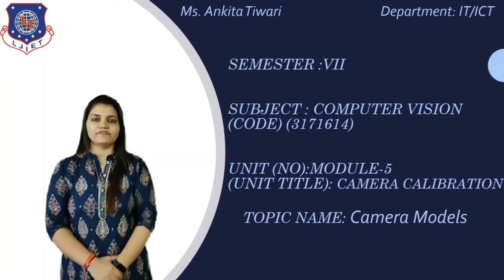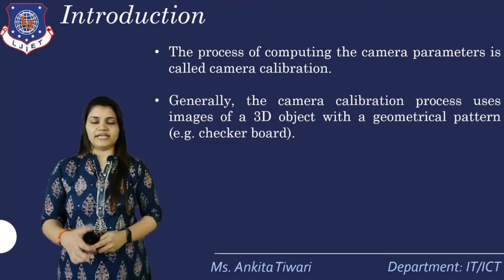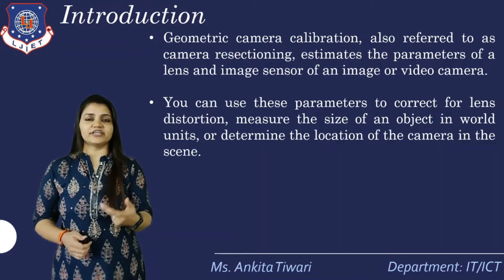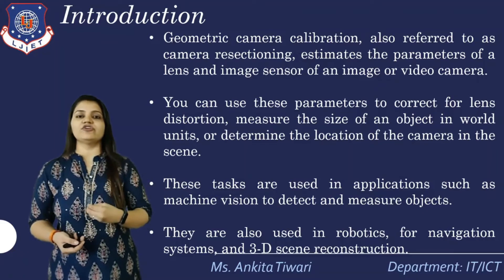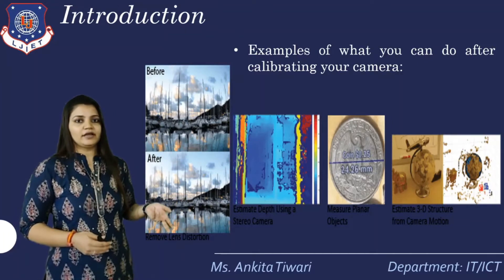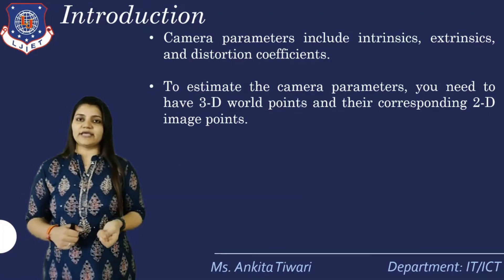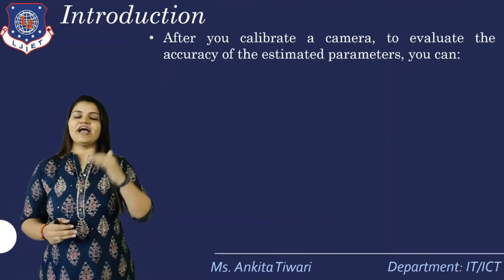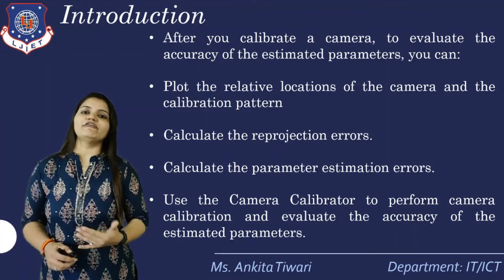Lec-32_Camera Model part-1 | Computer Vision | IT/ICT Engineering